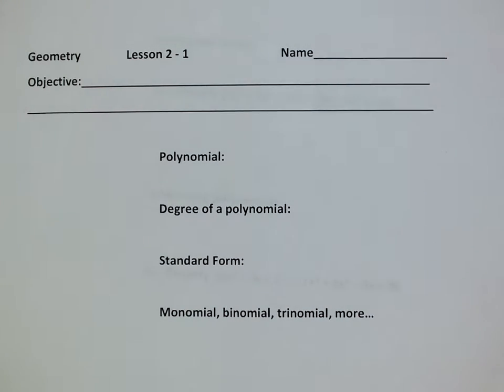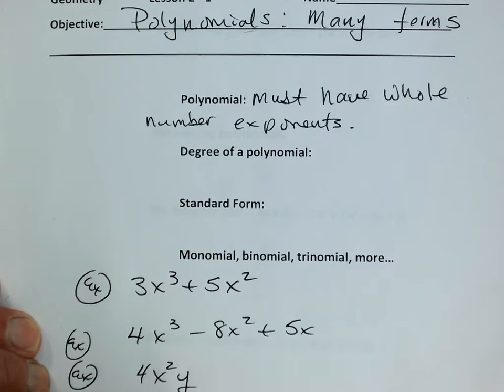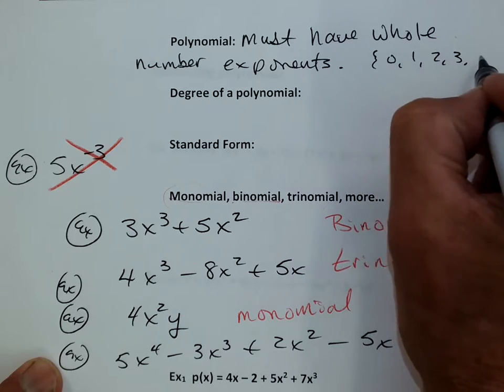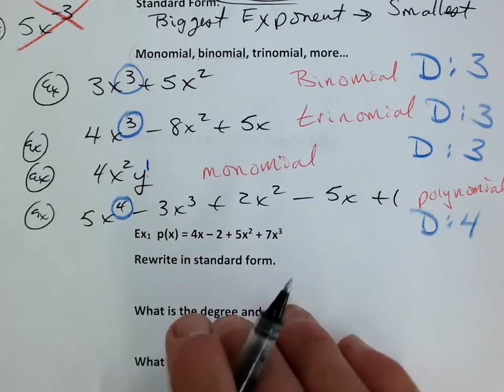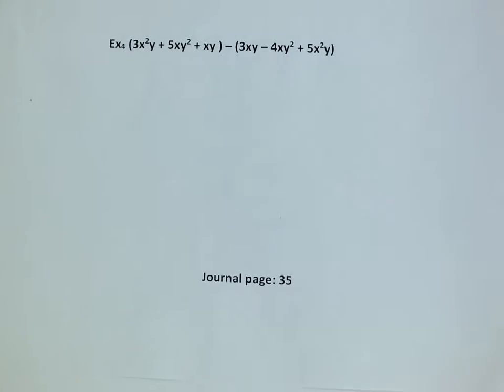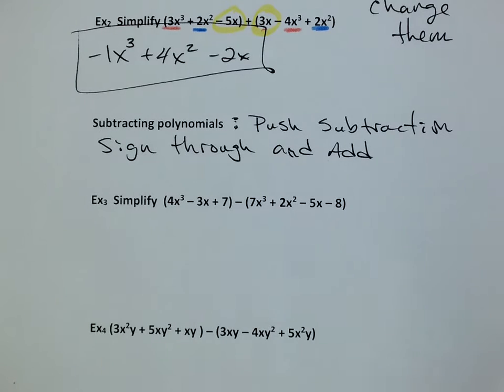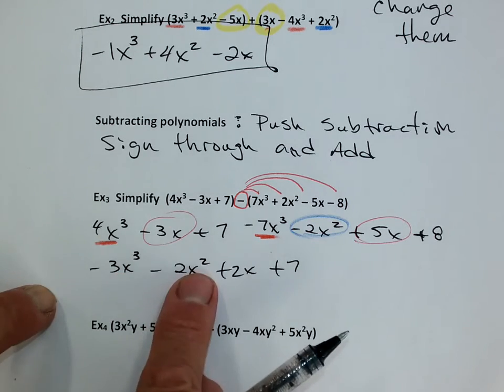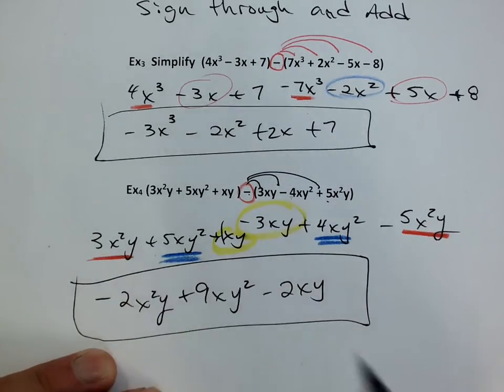Geo 2 1